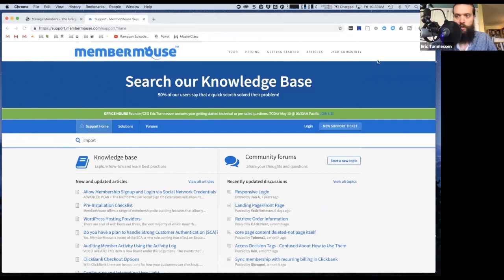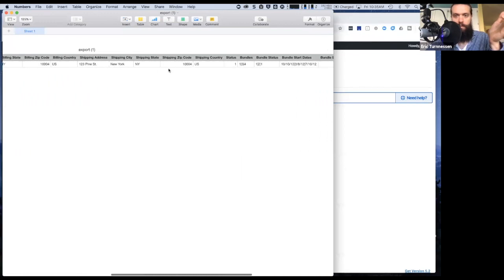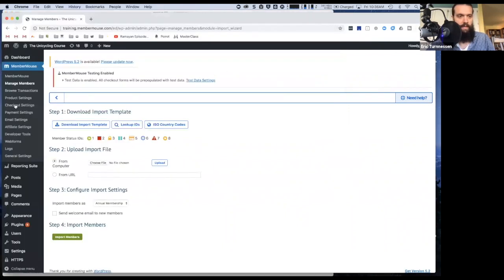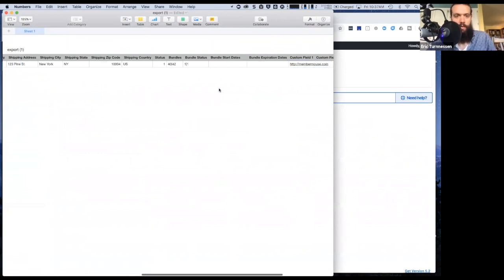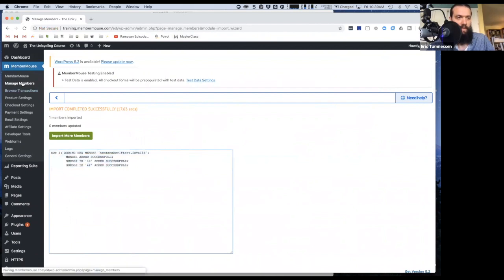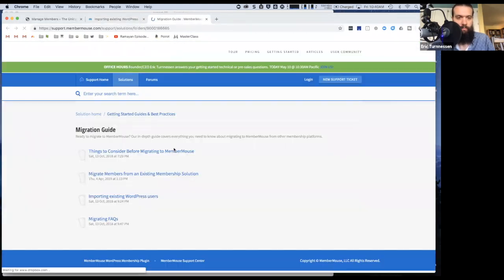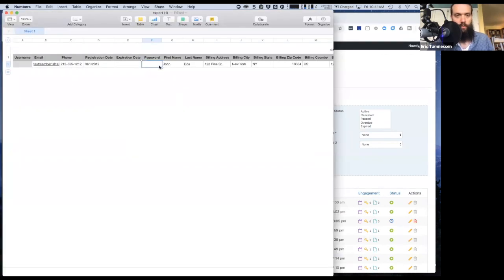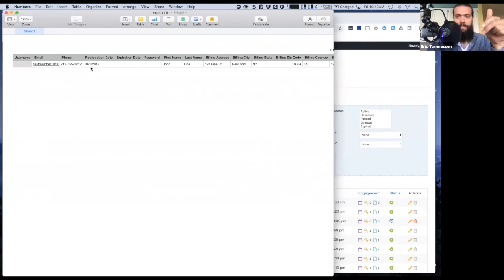OFFICE HOURS How to Import Members from Another Membership Solution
One of the steps in migrating from another membership solution is importing existing members. Eric discusses this process step-by-step and goes through the intricacies of the Import Wizard.